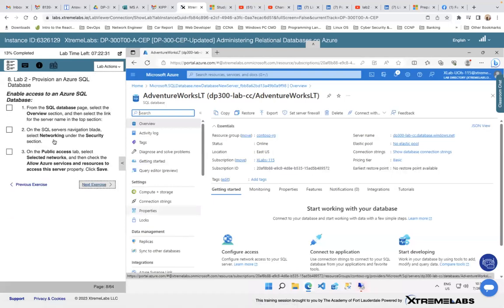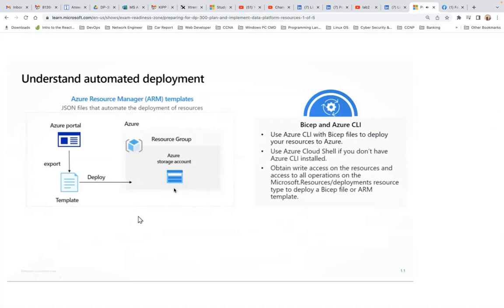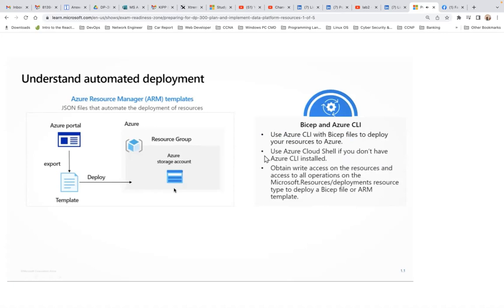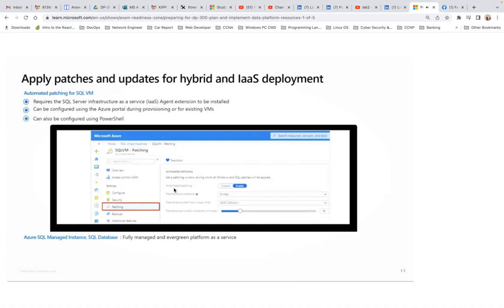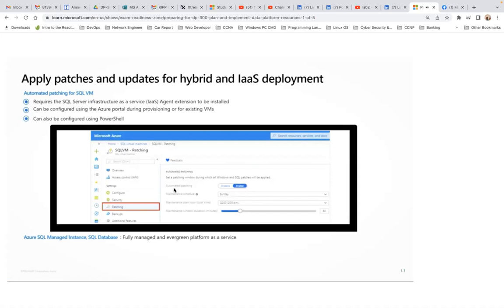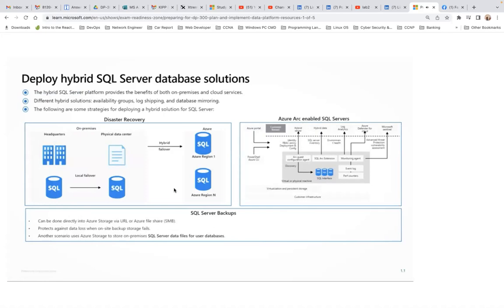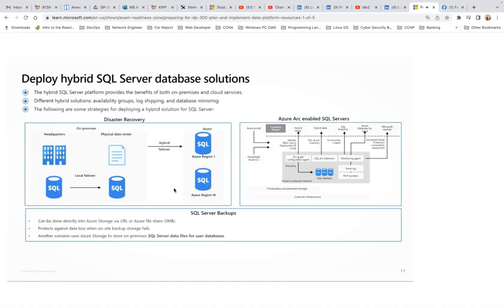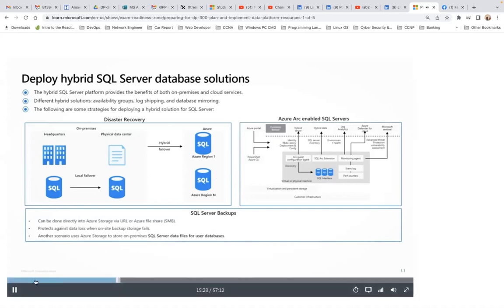lab4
Configure resources for scale and performance
Configure Azure SQL Database for scale and performance

Configure Azure SQL Managed Instance for scale and performance

Configure SQL Server on Azure Virtual Machines for scale and performance

Configure table partitioning

Configure data compression